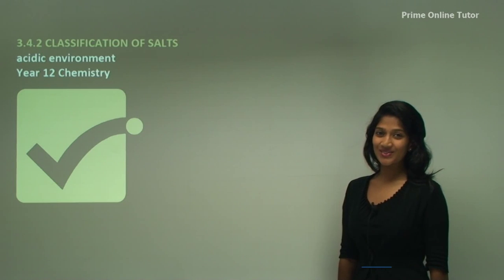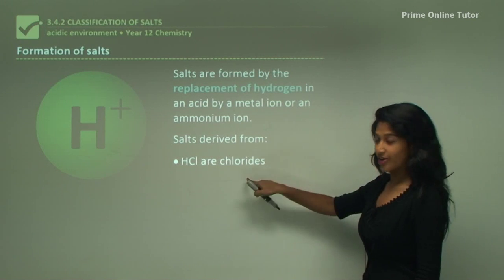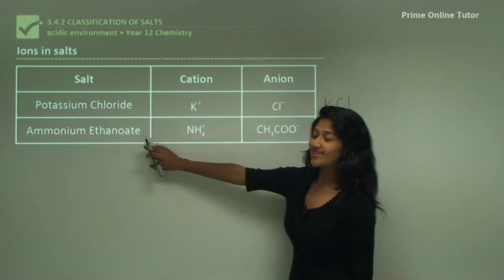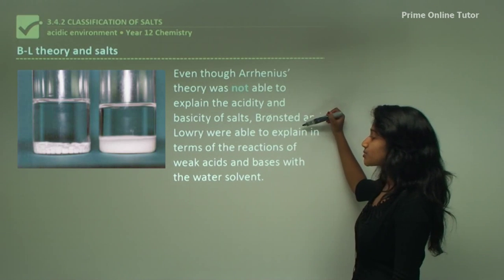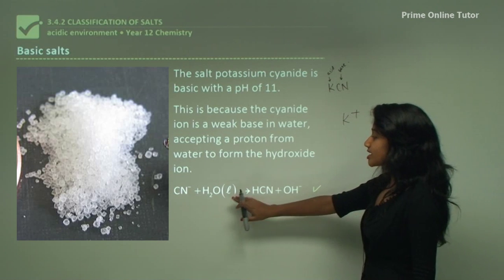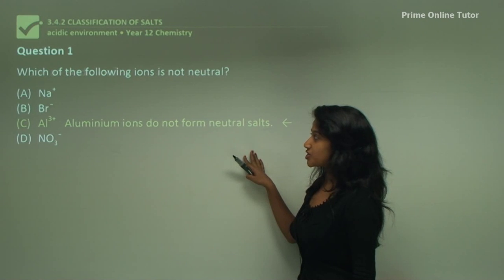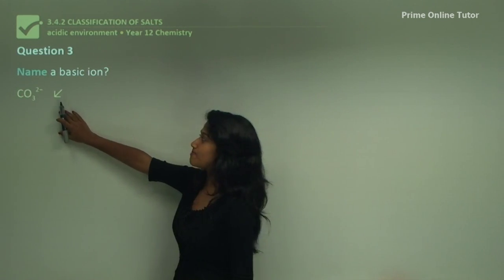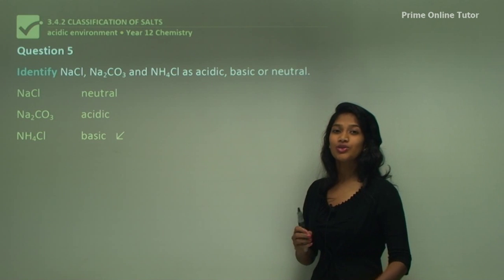√ Investigating the Hydrolysis of Salts | Acidic Environment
Sodium chloride, common table salt, is a member of a class of compounds called salts. A salt is an ionic compound containing a cation other than H+ and an anion other than OH- or O2. Potassium nitrate, magnesium chloride, sodium sulfate, copper (II) carbonate and ammonium ethanoate are examples of salts. Another way of thinking about salt is to consider them as being formed by the replacement of hydrogen in an acid by a metal ion or an ammonium ion. Thus salts derived from hydrochloric acid are chlorides, from sulfuric acid are sulfates, from nitric acid are nitrates, and from carbonic acid are carbonates and so on. Salts are completely dissociated into ions. Magnesium nitrate, for example, is completely dissociated. Neutral anions are those derived from strong acids. Anions such as chloride have no tendency to react with water to form and hydroxide ion. Neutral cations are group I and II cations. These cations are derived from strong bases such as sodium hydroxide and magnesium hydroxide. Basic anions are those which react with water to form some hydroxide ions in aqueous solution. Basic anions are derived from weak acids. Acidic anions are those which contain hydrogen atoms which can transfer to water molecules to form hydronium ions. Acidic anions are derived from polyprotic acids. For instance, the hydrogensulfate ion is derived from sulfuric acid and the dihydrogensulfate ion from phosphoric acid. Solutions containing hydrogensulfate ion are acidic. Acidic cations can be classified as those derived from weak bases and aquated metal ions. The ammonium ion is derived from the weak base ammonia.